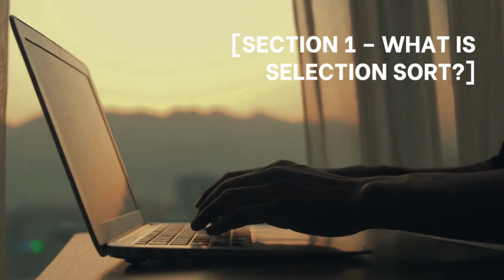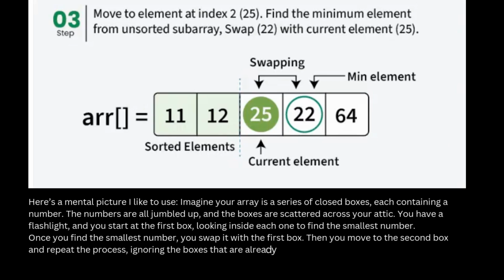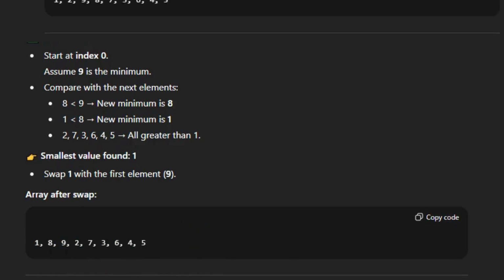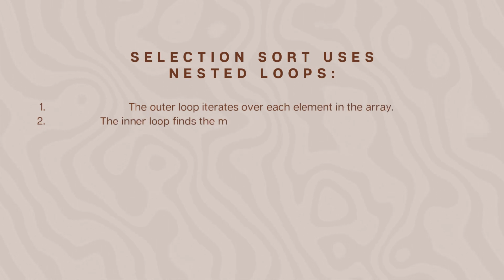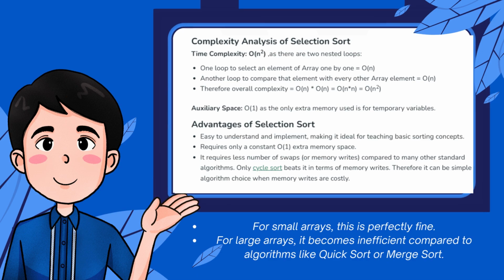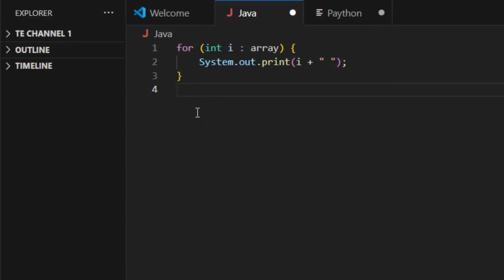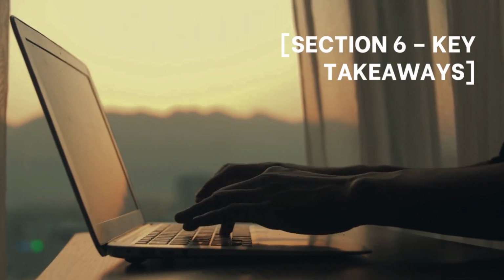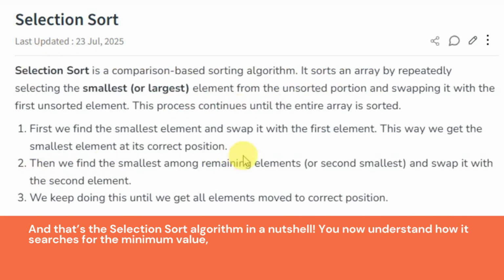Selection Sort in Java | Simple Sorting Algorithm Explained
In this video, you’ll learn Selection Sort in Java in a simple and beginner-friendly way. Selection Sort is one of the easiest sorting algorithms to understand, and it’s perfect for students who are just starting with Data Structures and Algorithms or Java programming.

We’ll explain:

What Selection Sort is
How the Selection Sort algorithm works step by step
How to implement Selection Sort in Java
Time and space complexity of Selection Sort
A clear example to help you understand the logic

This tutorial is ideal for beginners, CS students, and anyone preparing for programming exams or interviews. By the end of this video, you’ll be able to write your own Selection Sort program in Java and understand how sorting works internally.

If you’re learning Java, DSA, or basic algorithms, make sure to watch till the end and practice the code yourself!